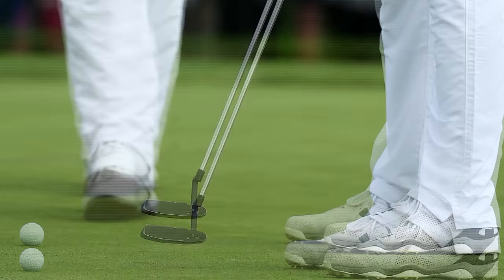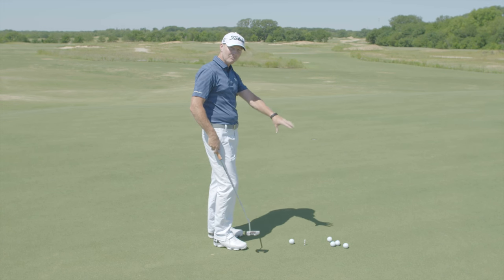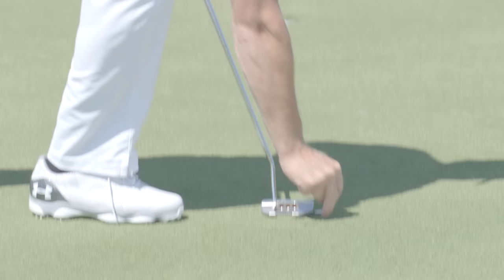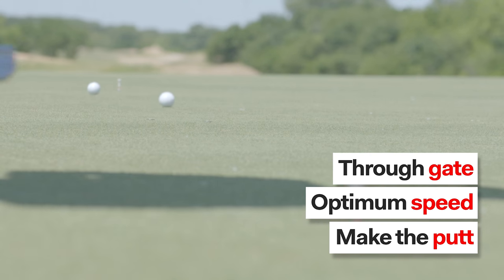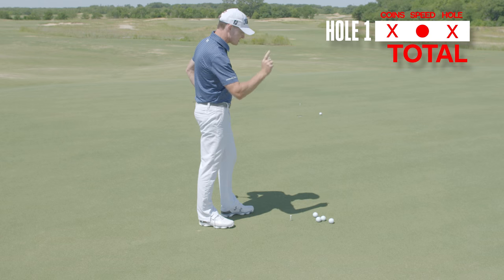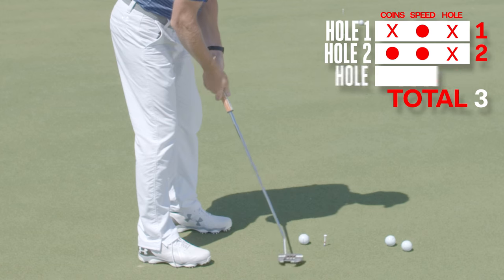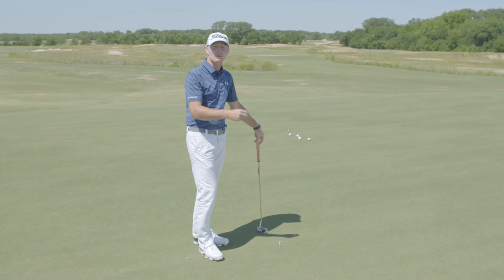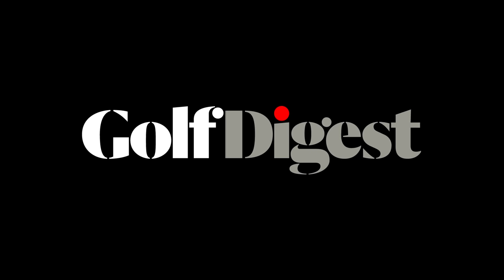Practice Like Jordan Spieth: Three Point | Golf Digest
Cameron McCormick, swing coach to PGA Pro Jordan Spieth, teaches you how to control the accuracy of your putter face, read the green correctly, and hit your ball with the right speed.

Starring: Cameron McCormick